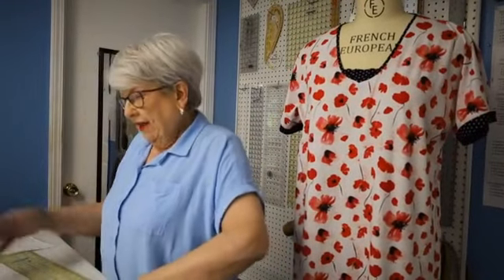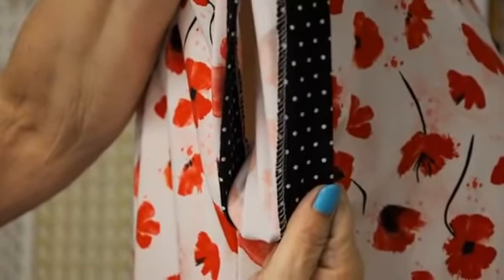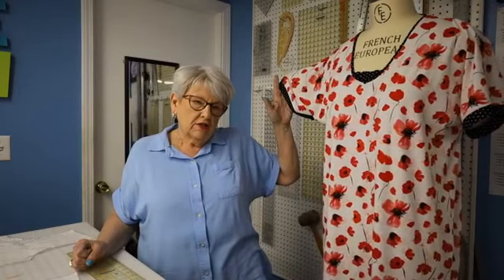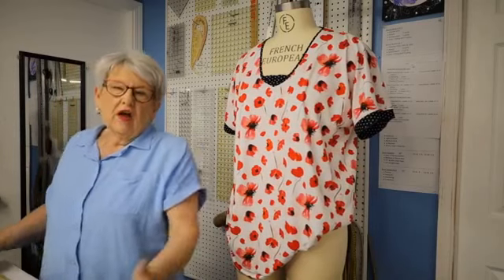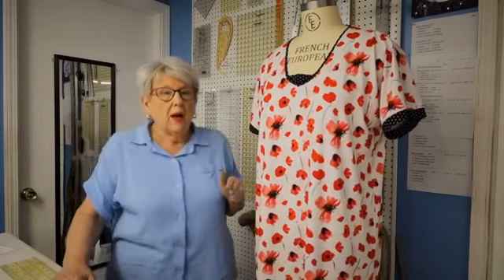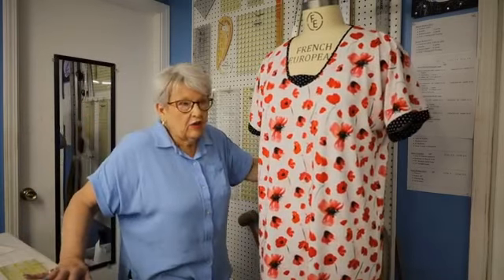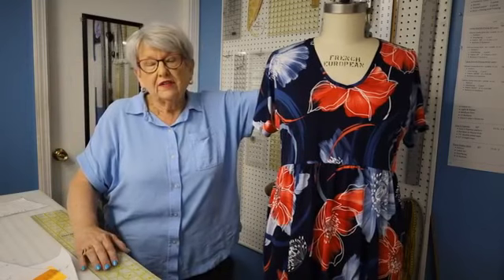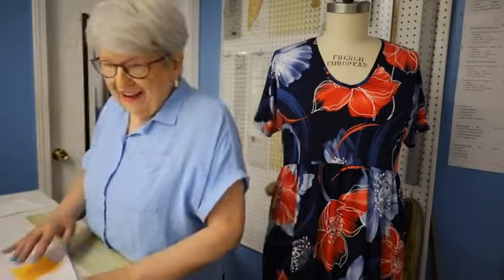Tuesdays at Two Stop The Insanity Episode 10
Stop the Insanity series continues with knits. How can you change your t-shirt pattern into a dress or even a nightgown? Join us to find out how.